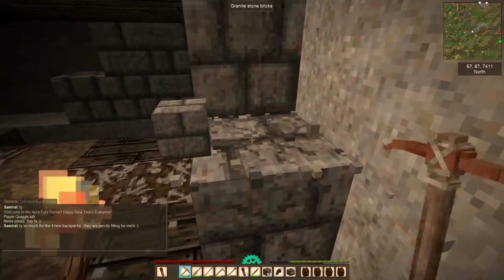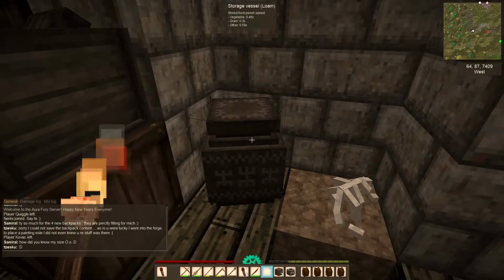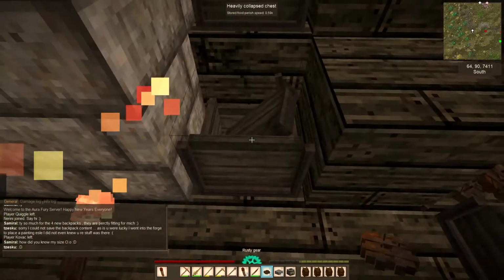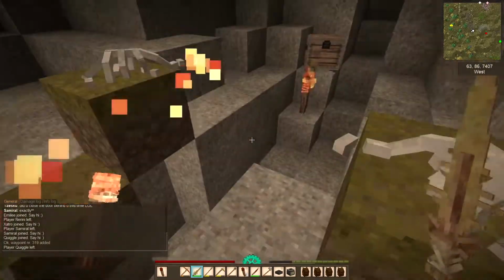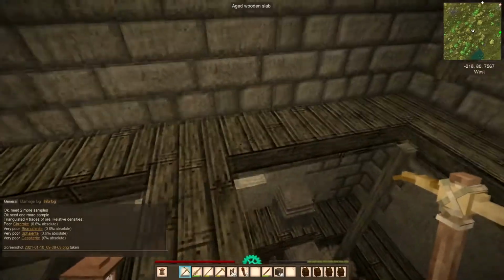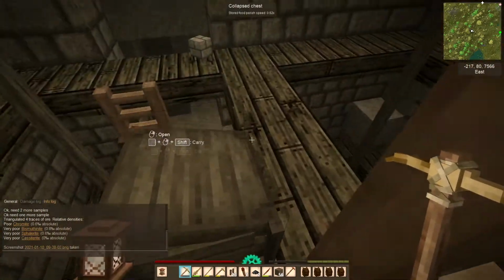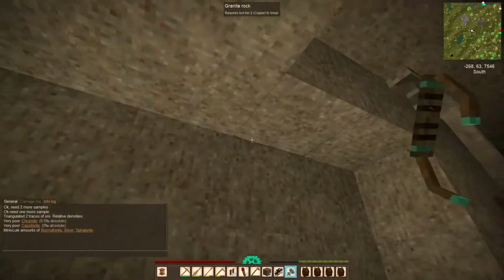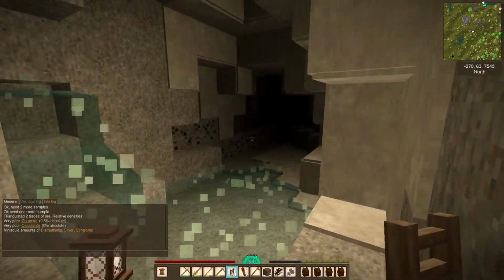Vintage Story - Aura Fury - Treasure Caves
-Start out empty-handed and learn to survive by foraging, hunting, crafting, and fighting. Enter the stone age by knapping primitive stone tools and sculpting clay for essential pottery.
-Enter a vast open world populated by a range of cute, strange, dangerous, and outright horrifying creatures.
-Every world you create is populated by a great degree of geological diversity.
-Tend to your soil to grow healthy crops. Apply slow-release fertilizer and compost old food.
-1000+ blocks build height, Multiplayer, WorldEdit Tools, Customizable Worlds, Easily moddable.
Server Mod list:
Better Crates
Carry Capacity
Extra Chests
Medieval Expansion
Workbench Expansion